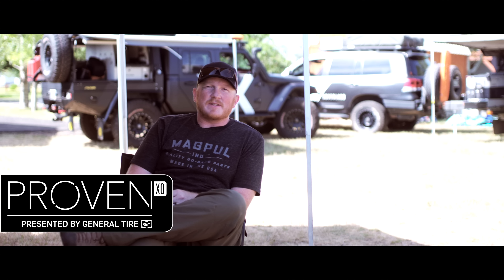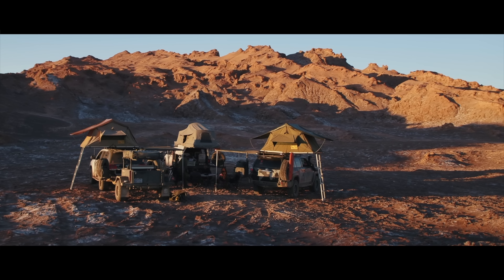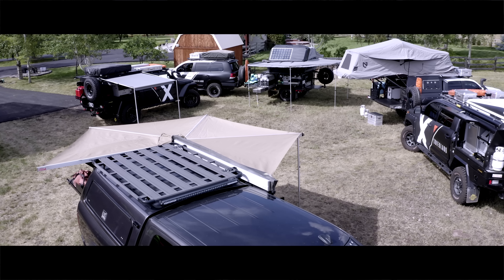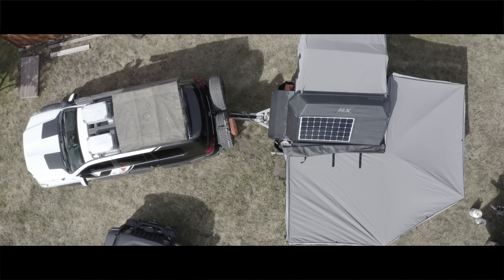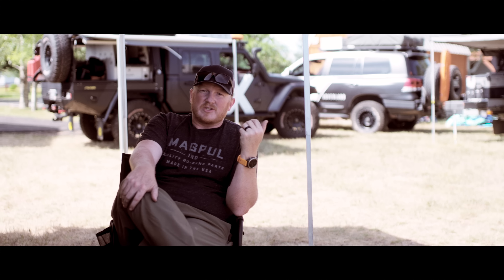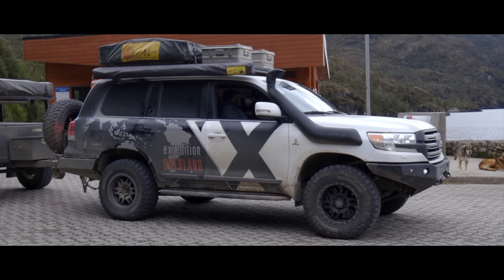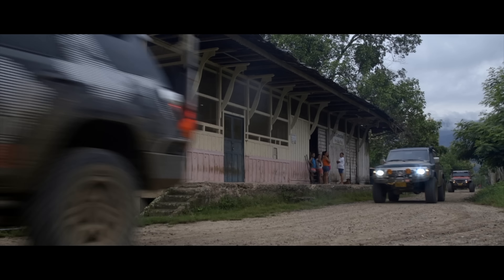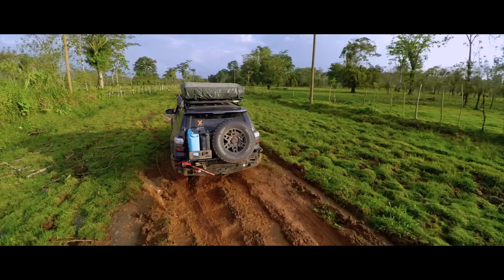Overland Vehicle Awnings | Expedition Overland 'Proven' Gear & Tactics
Lets talk about overland vehicle awnings! A couple things to ask yourself when looking into getting an awning for yourself. Do you need one? What makes a good awning for overlanding, hardware, easy setup, longevity, etc. and is it long enough to cover your work space? Which side of the vehicle should you mount it on and does it work with your roof rack? We hope this information helps and let us know if you have any recommendations or tips of your own! As always, keep the comments constructive and we look forward to learning from you! Thanks!

// Entire Pan-American Trilogy NOW AVAILABLE on Prime Video (reviews are much-appreciated!)